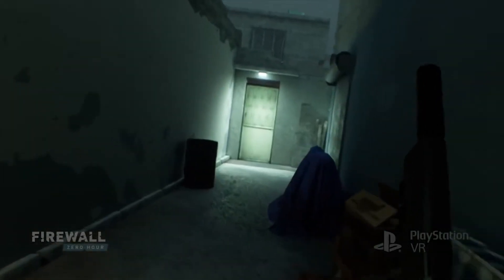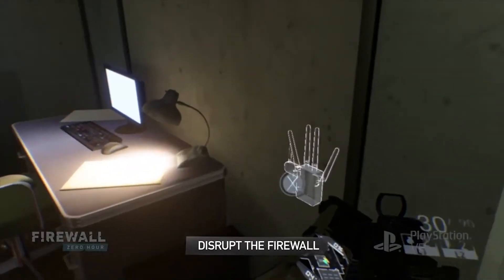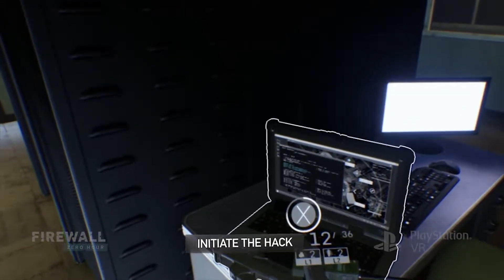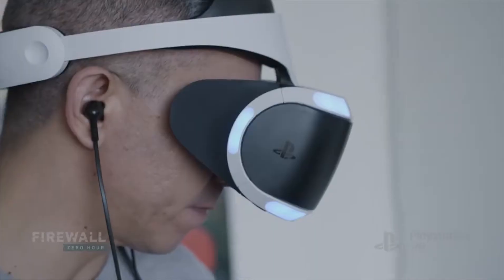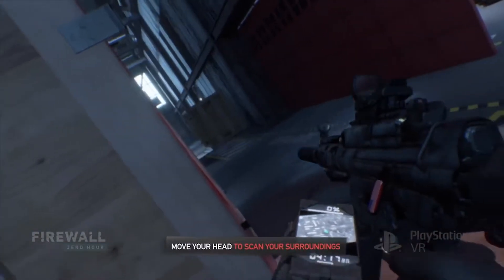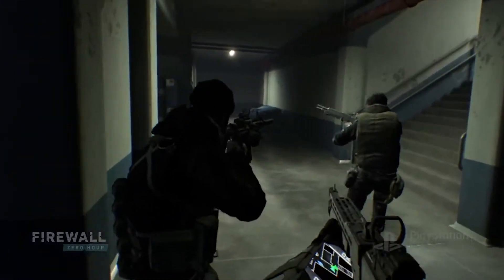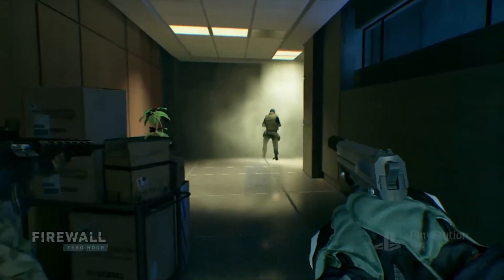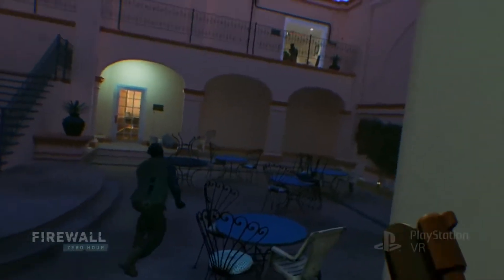Firewall Zero Hour – Attacking 101 | PSVR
Kita tengok macam mana untuk menyerang dalam Firewall Zero Hour untuk PS VR